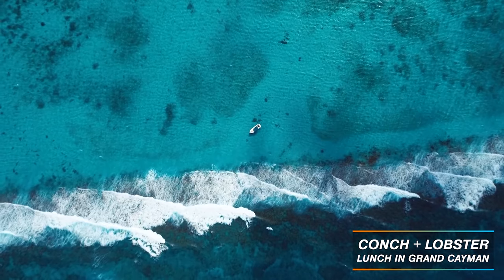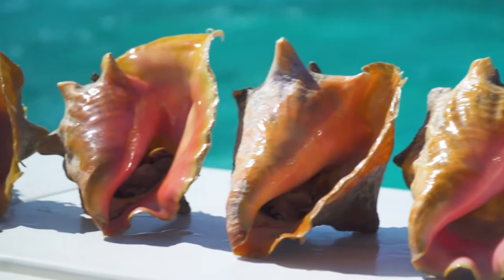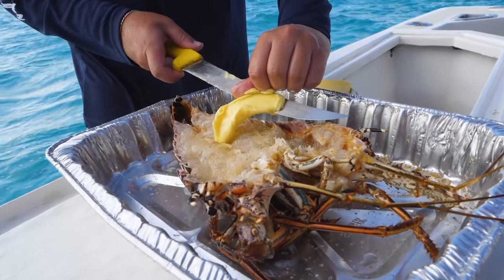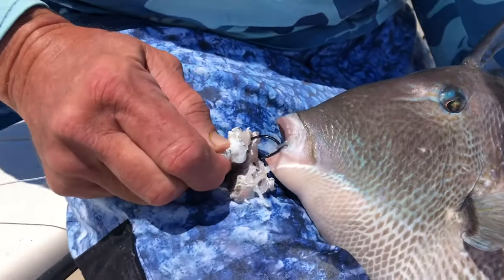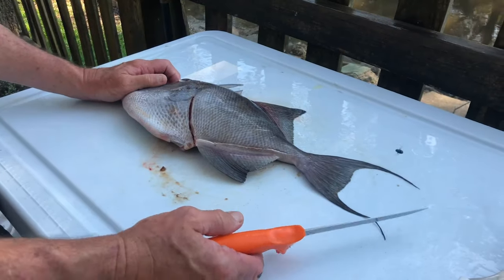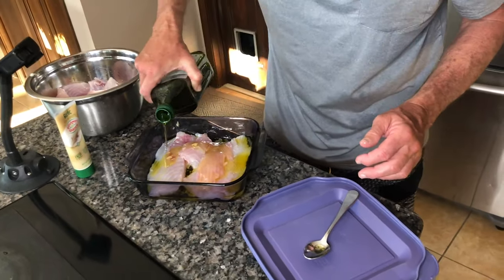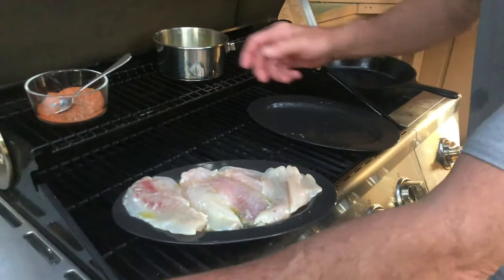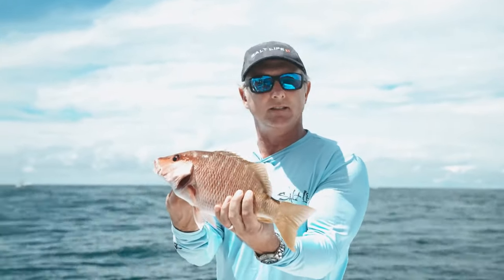BEST OF Catch Clean Cook!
Check out some of our favorite Catch, Clean, Cook moments with @FishingwithLuiza, @CaptJimmyNelson, and @CaptDonDingman!